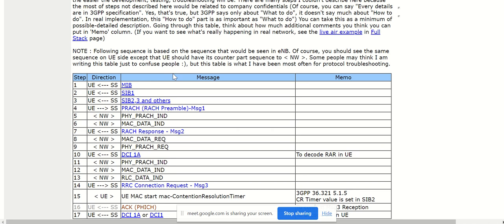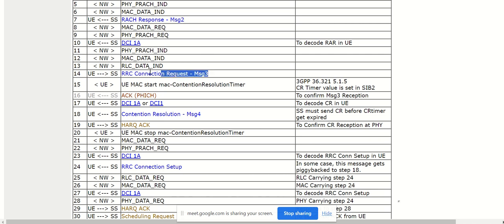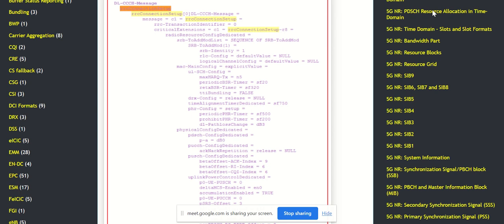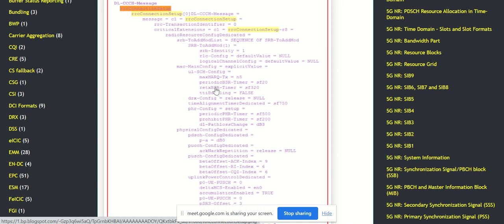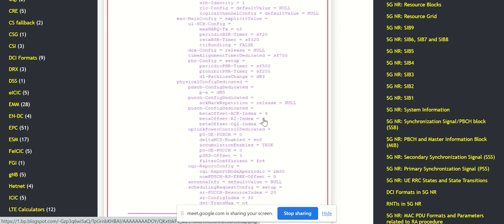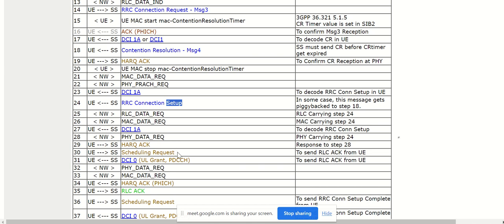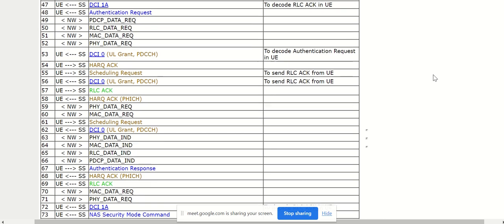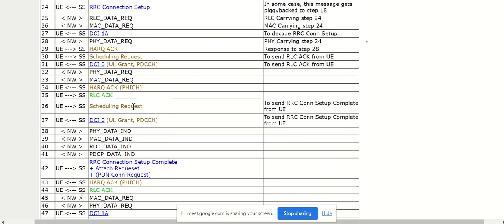LTE Hangout 8 : UE turns on. (MSG3, CR and RACH procedure conclusion)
In this particular hangout we discuss the RACH procedure conclusion after we discussed RAR in previous video.